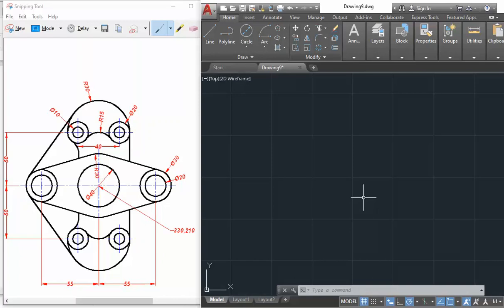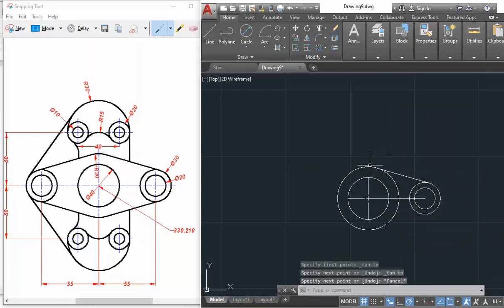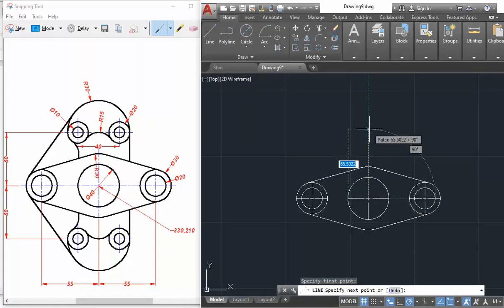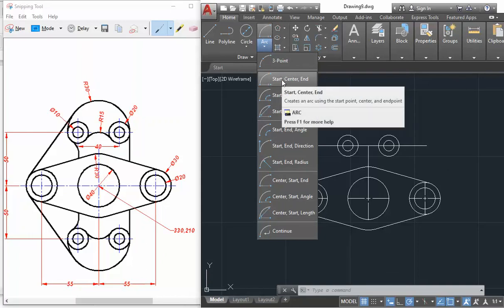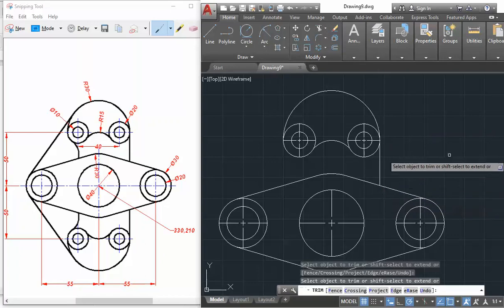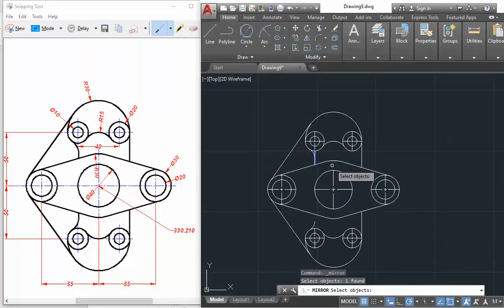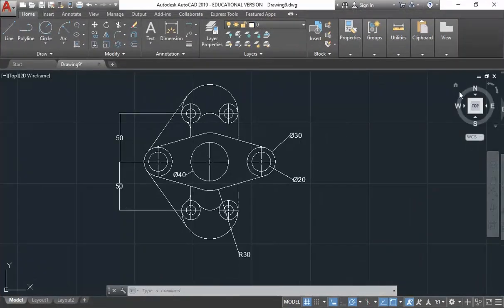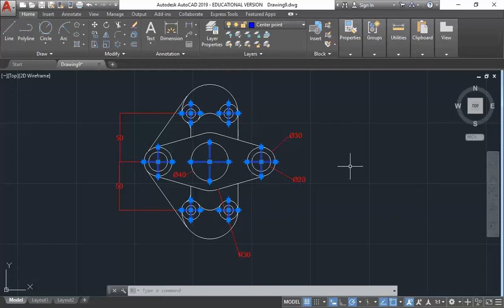AutoCAD Line Circle Center points Trim Tangent Mirror Dimensions layers Commands AutoCAD